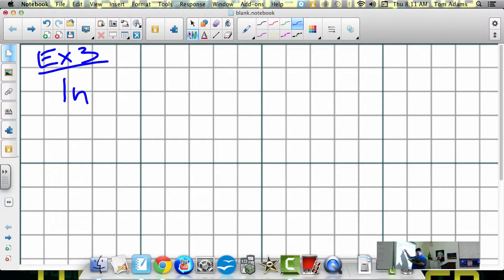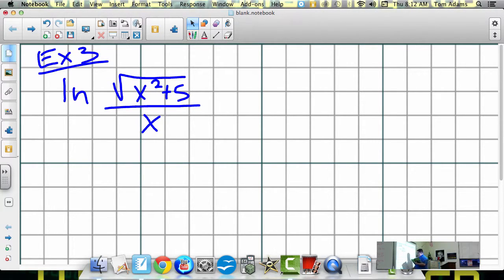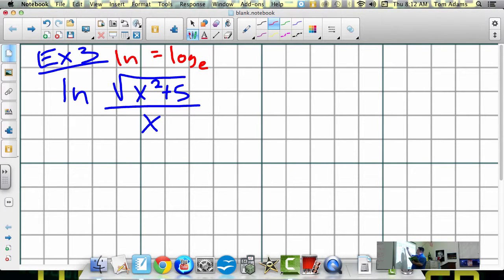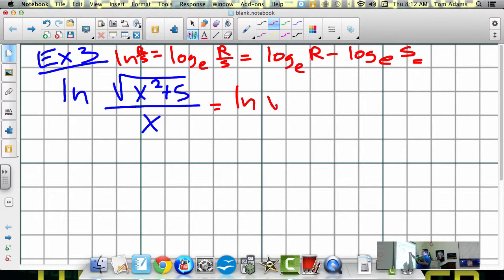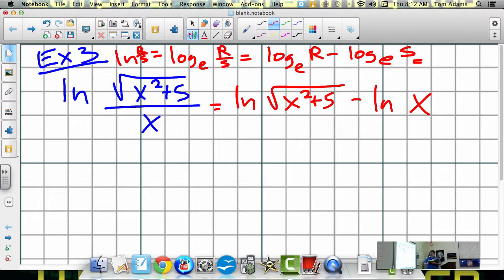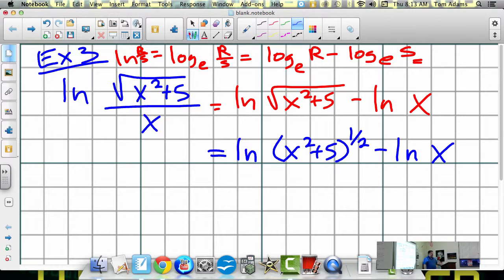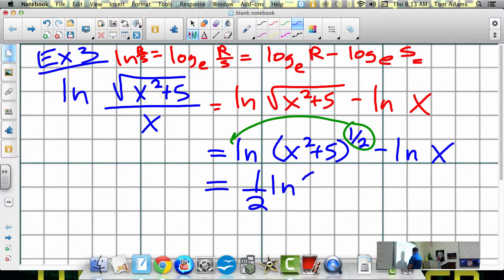Precalculus 3.4 Properties of Logs Example 3